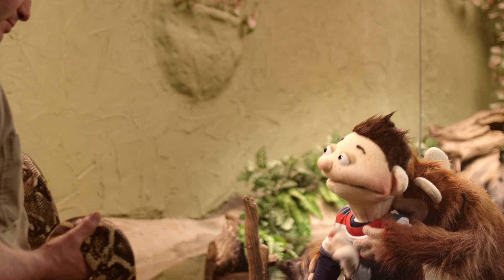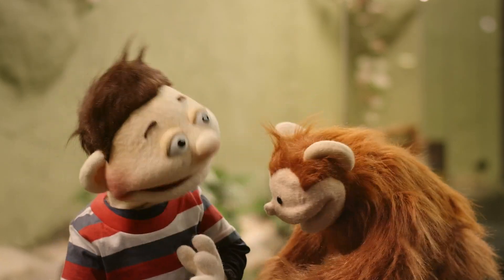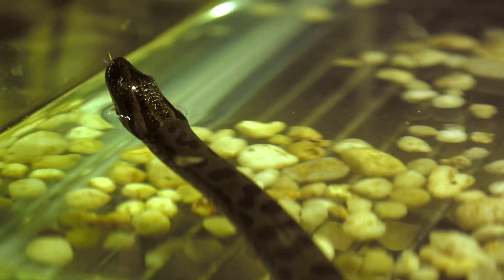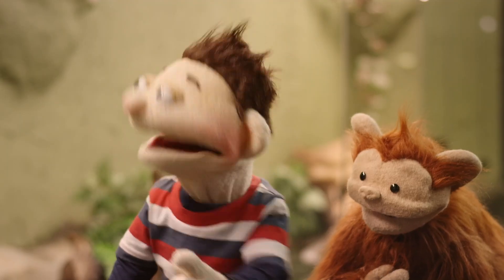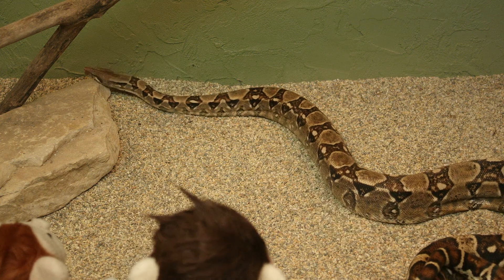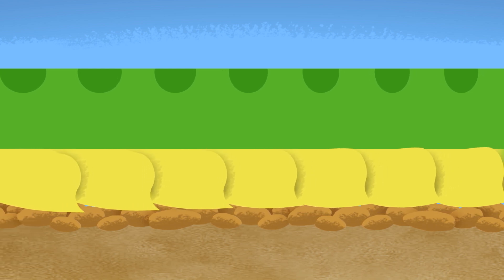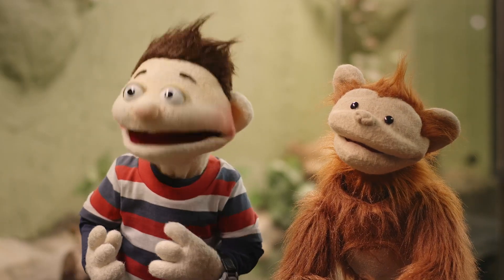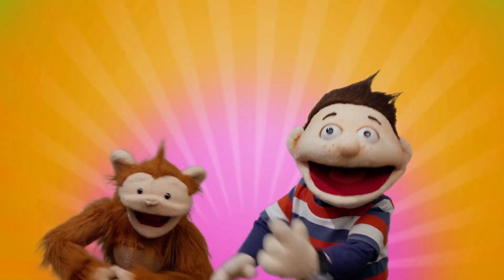How do Snakes move without Legs?🐍 | Now You Know | Animals for Kids 🧑🏻🐵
🐍About the Episode:
Safari Howie and Baboo are deep in the make-believe jungle (aka their backyard) looking for anacondas when they come across a garter snake and wonder,  "How do snakes move without legs?" They visit reptile expert Lee at Reptilia zoo to see snakes up close, and Baboo overcomes his fear of snakes.🧑🏻🐵